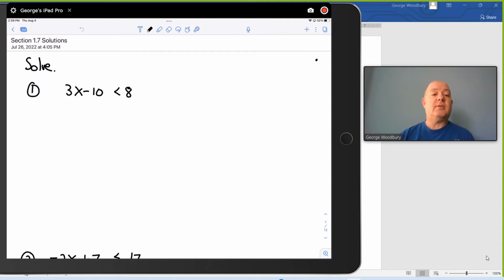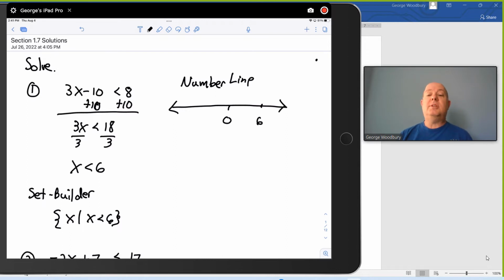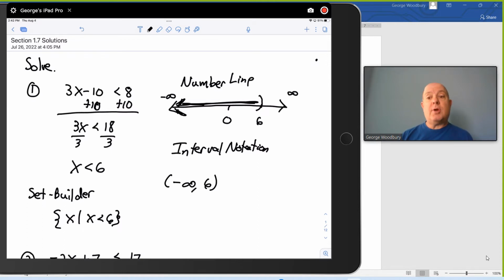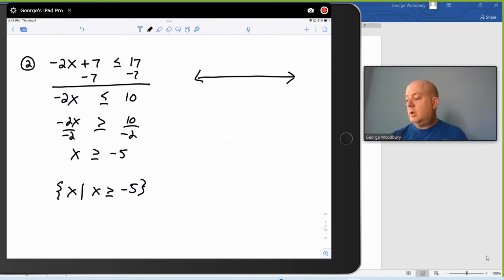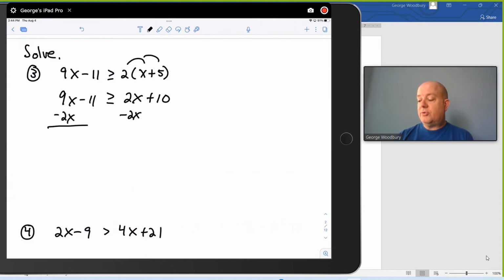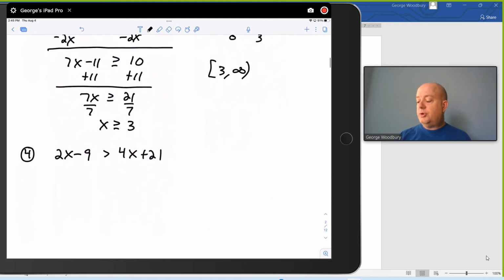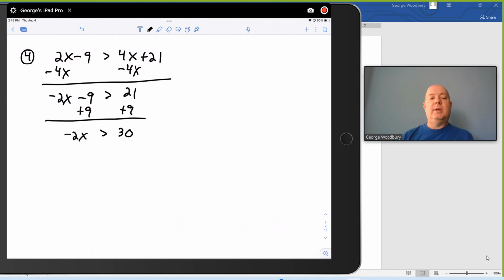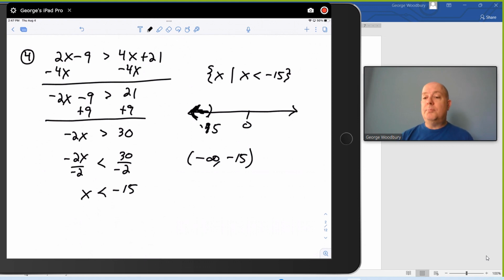College Algebra - Linear Inequalities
Simple linear inequalities
Solutions in set-builder notation, number line, and interval notation.